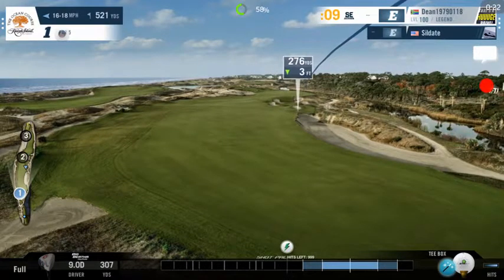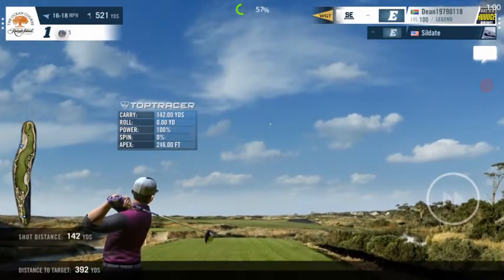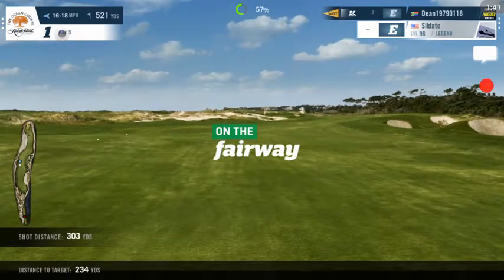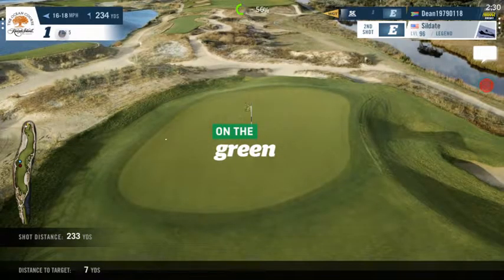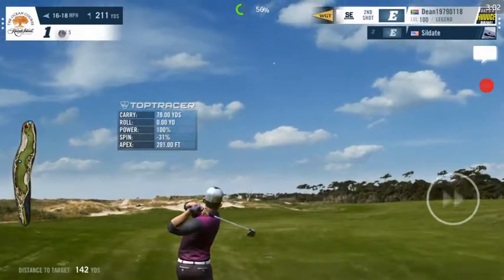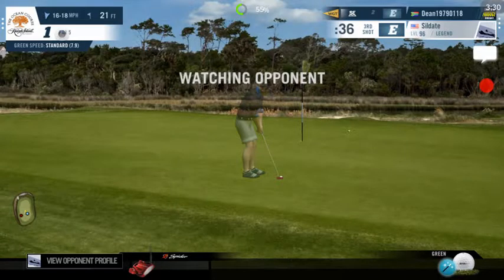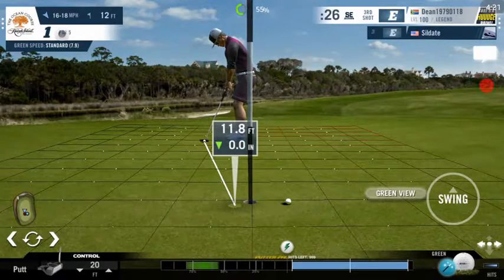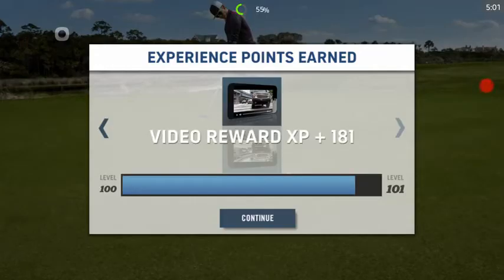WGT - Bug exposed for the 3rd time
Here I am about to tee off but run out of time. Afterwards, my aim marker is not able to be moved and I also cannot switch camera angles. when I hit the ball, it doesnt start where I aim. Instead it starts on the original aim line in the middle of the fairway.

WGT developers need to address and fix this issue.